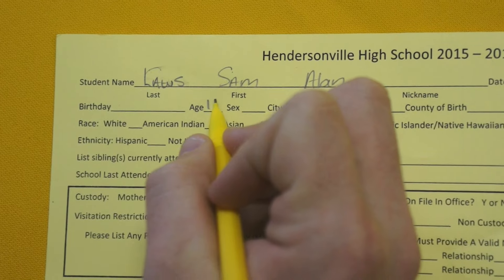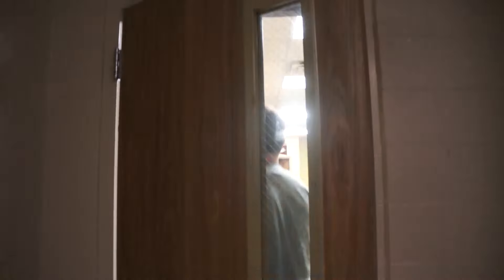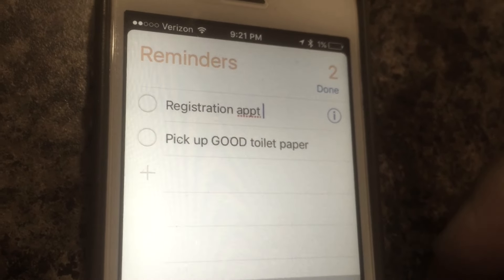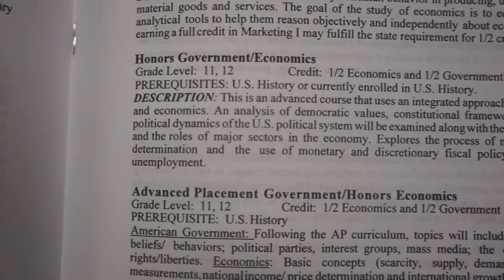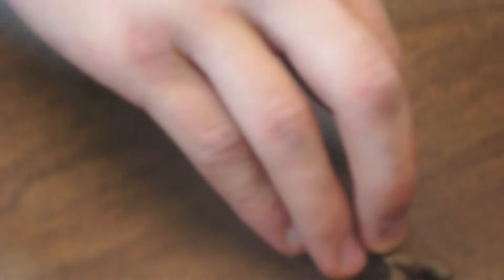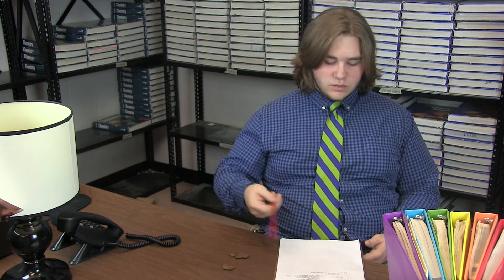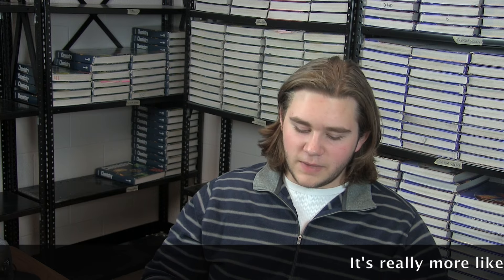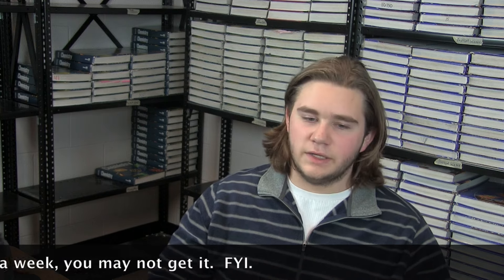Registration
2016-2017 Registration